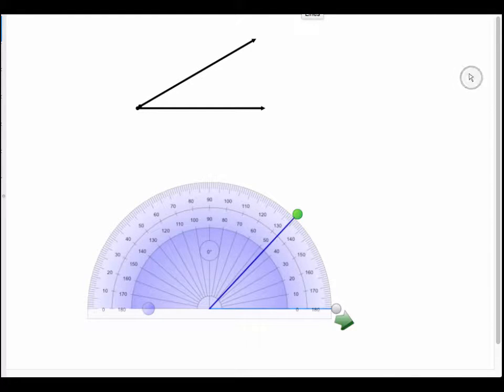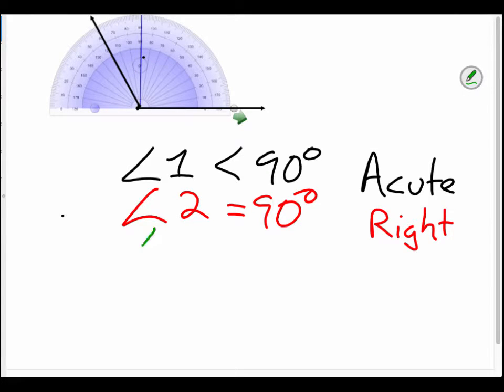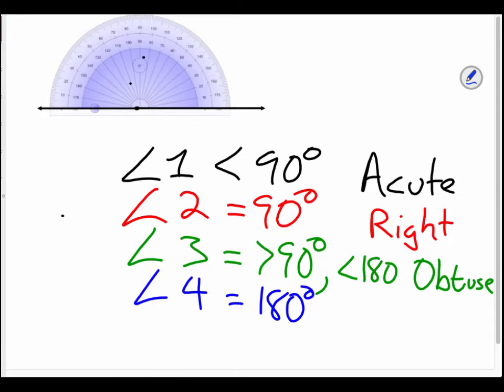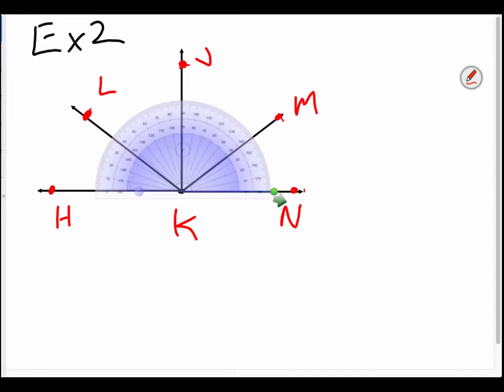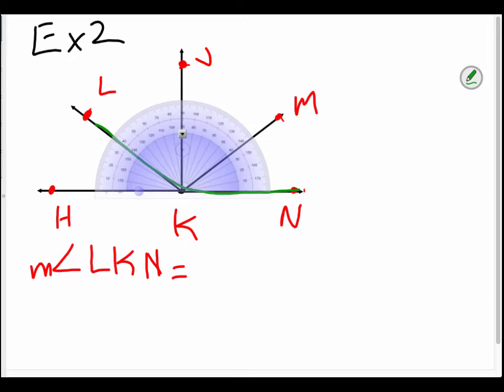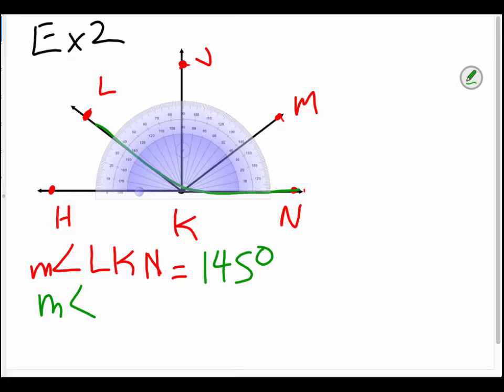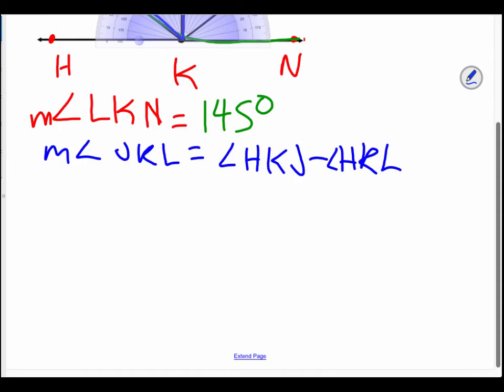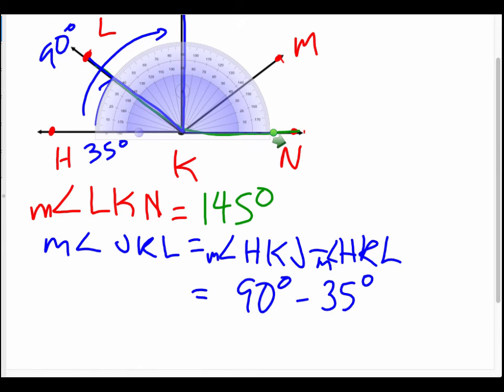Geometry 1.4 Measuring Angles Example 2